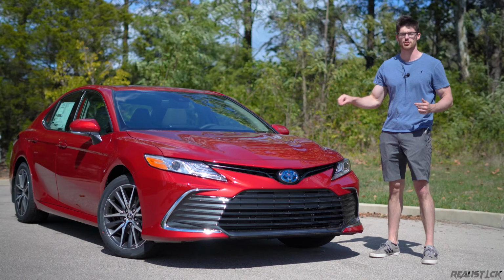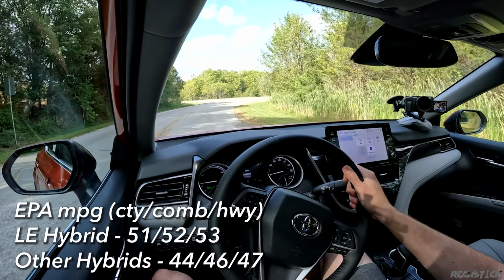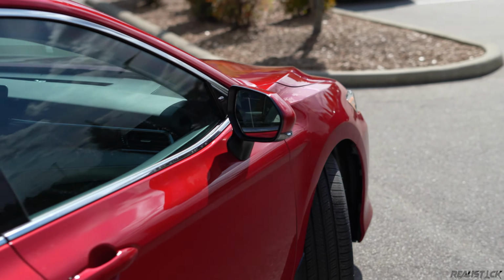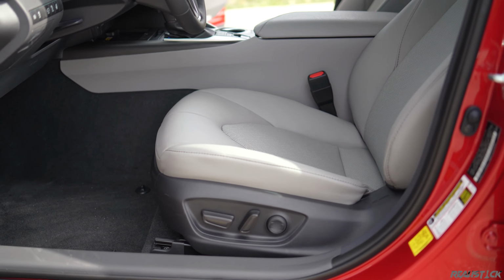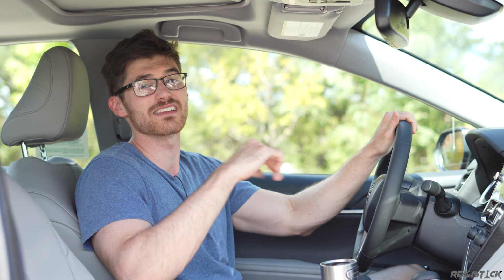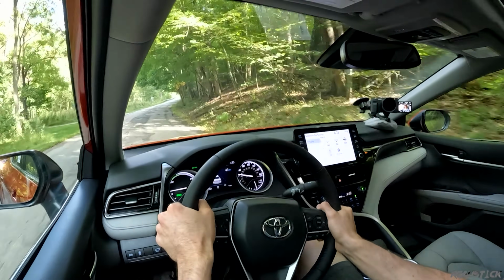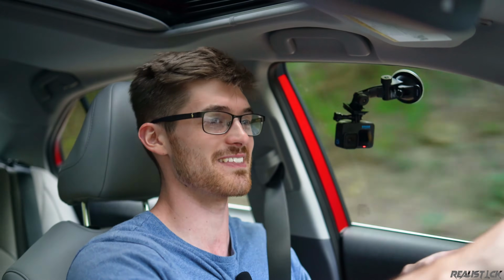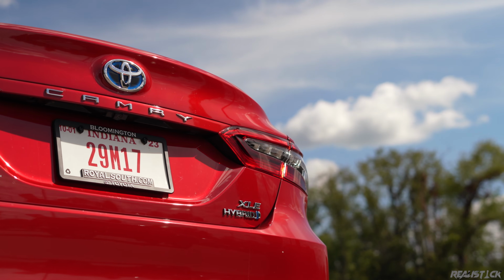2023 Toyota Camry Hybrid / Under the Radar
For a couple grand, the Camry Hybrid will add up to 20 mpg to a standard Camry, however, this ISN'T the reason I am so intrigued. With stiff competition from the Honda Accord. Hybrid and the RAV4 Hybrid, let's see what the Camry is all about.

Thank you, Royal South Toyota, for letting me test drive this Camry and others!
Royalsouthtoyota.com

Music